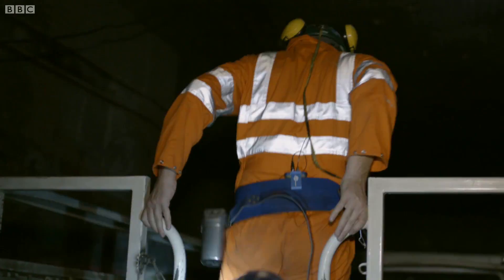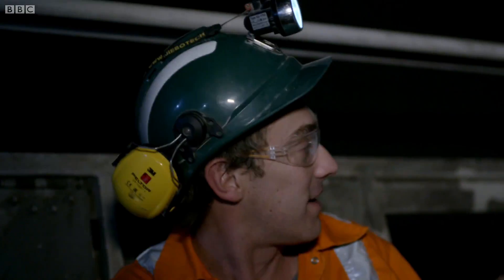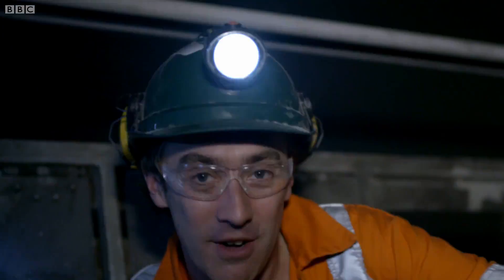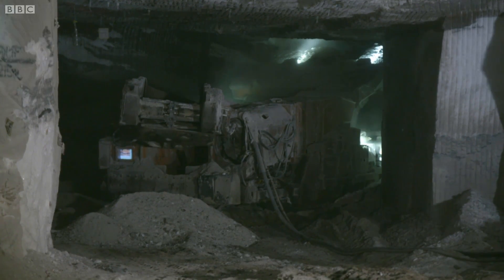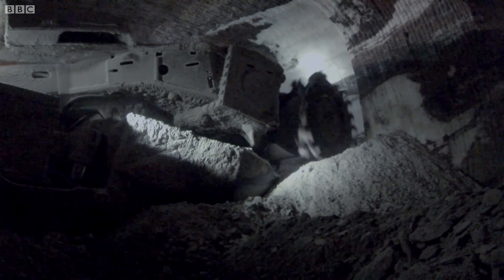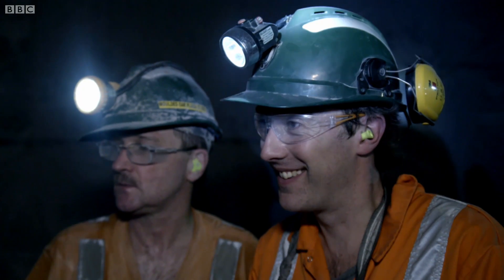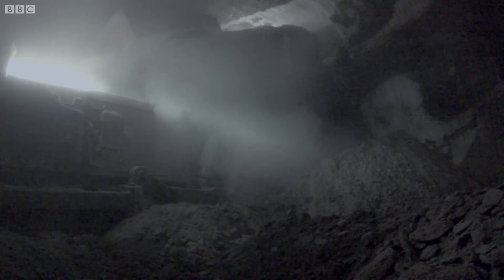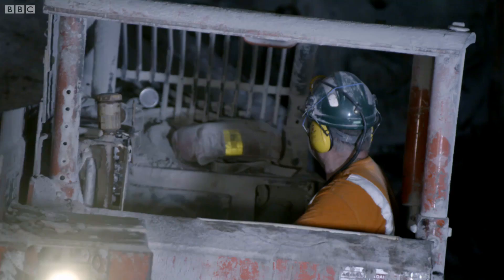Deepest Tunnels Under The Sea - World Beneath Your Feet - BBC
Dallas Campbell goes eleven hundred meters underneath the North Sea to find where they mine Potash. Taken from World Beneath Your Feet.